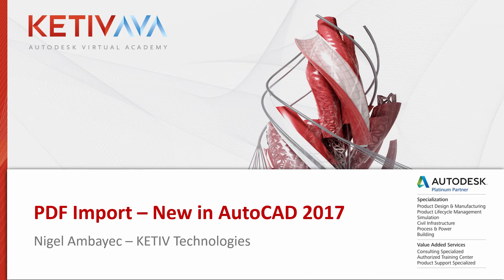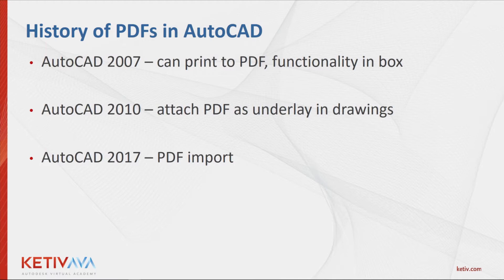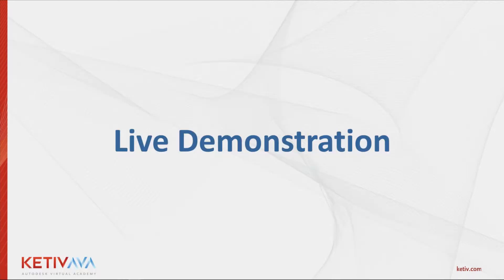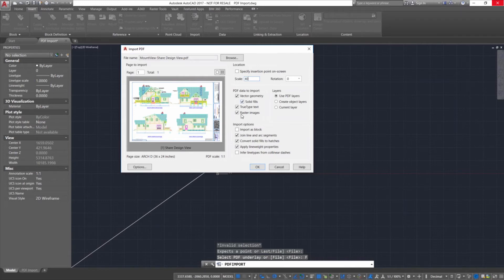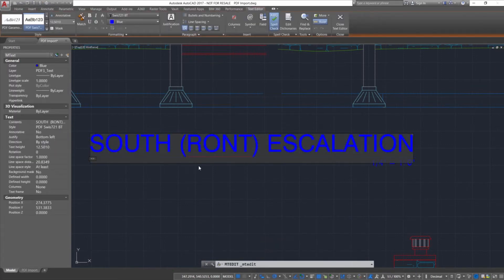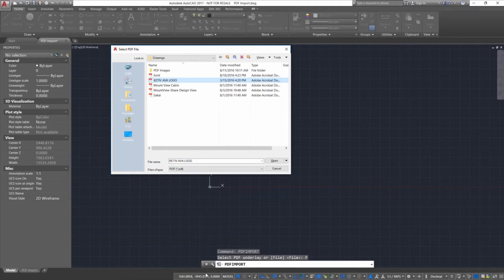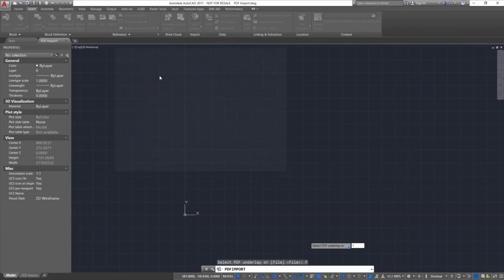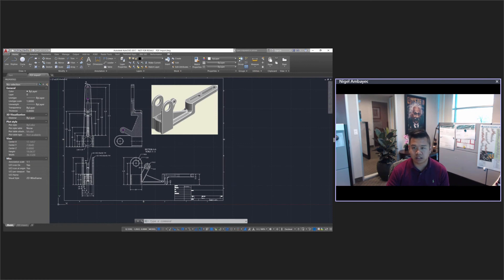Autodesk Virtual Academy: PDF Import - New in AutoCAD 2017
One of the most requested product enhancements for AutoCAD was better PDF import into AutoCAD products. For the 2017 release, Autodesk added this functionality. You are now able to import PDF's and turn that line and text data into editable objects in the program. No longer do you have to worry about recreating geometry from files sent to you by colleagues, vendors, or other designers. You can now take those PDFs and manipulate them as you see fit easily and within the familiarity of AutoCAD.

KETIV Autodesk Virtual Academy - Thursdays @ 10 a.m. Pacific Time